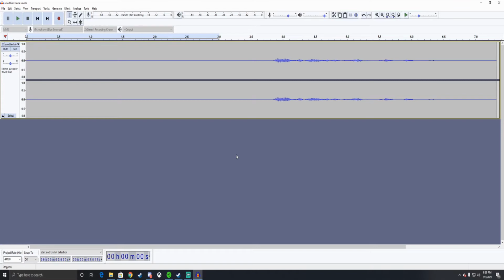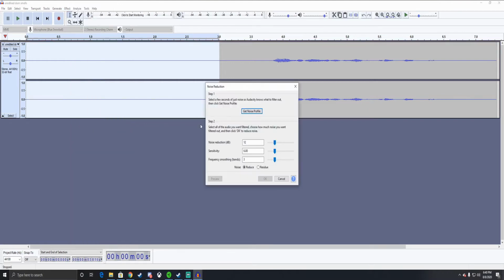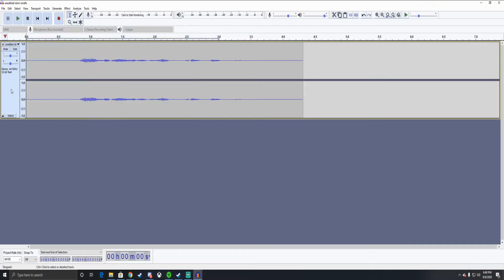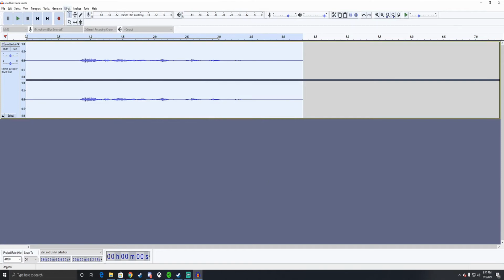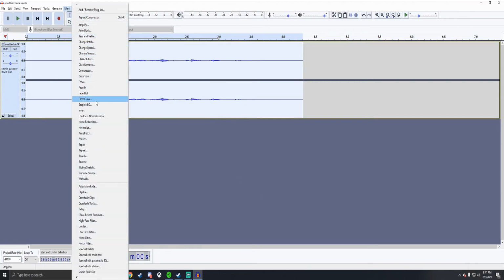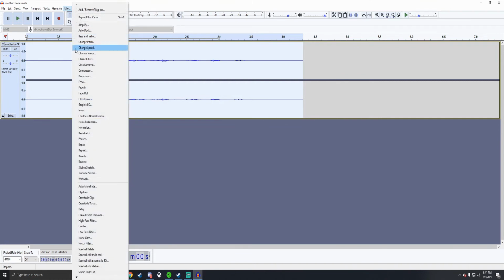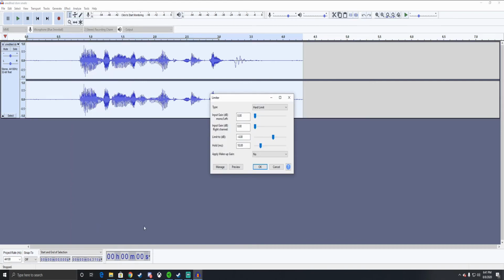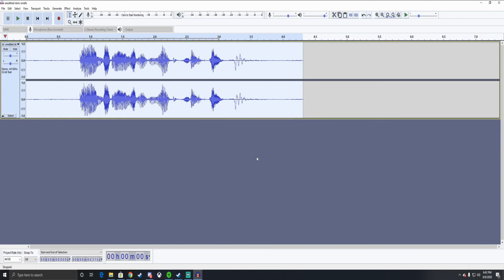How to make your voice sound GREAT in audacity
Audacity is a powerful program, but it is no secret that it is daunting and potentially complicated to use; especially if you want to maximize your sound quality. Today im going to show you how to get the best sound quality out of audacity, and its easier than you think! Whether recording for YouTube or a podcast, this tutorial will help you get the most out of audacity.